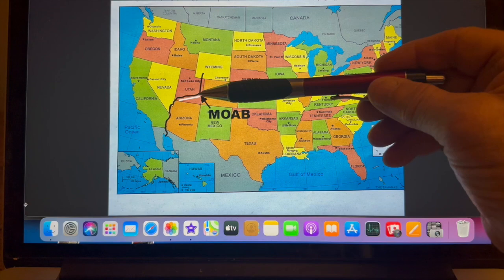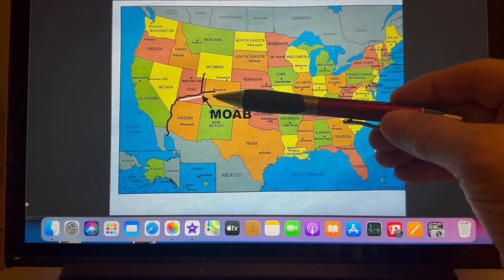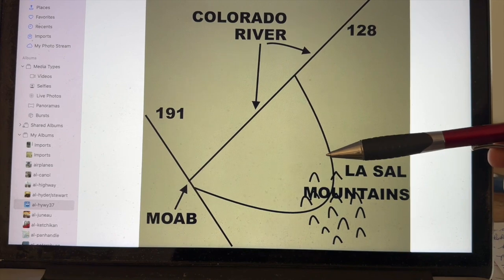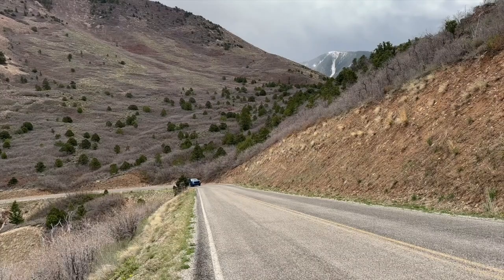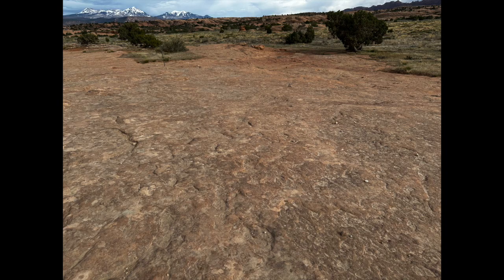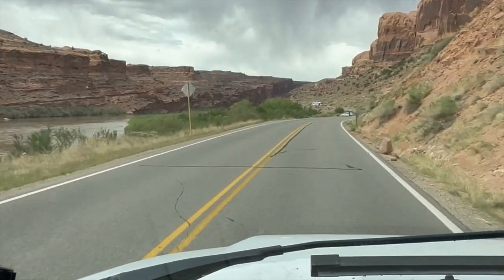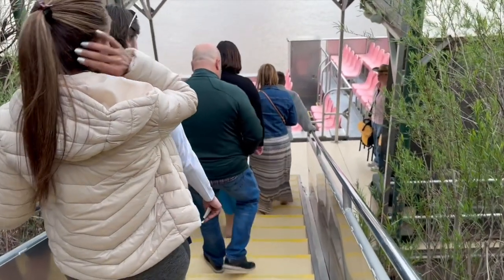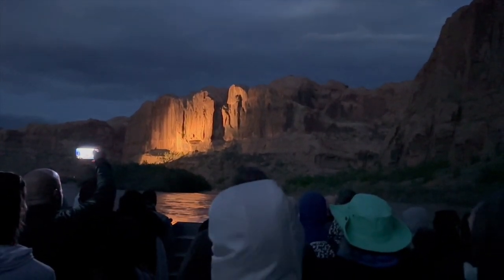1 of 4: Moab -- There's More to Moab Than Moab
There's more to Moab than Moab.  Moab, Utah is surrounded by popular parks -- Arches & Canyonlands, & Dead Horse Point.  But this video shows the "other" attractions:  the Slickrock bike & quad hills, a drive to the La Sal mountains, historic uranium mining & current potash operations.  Finally, boating the Colorado river to see the cliffs in daylight & then after nightfall.  It's an introduction to the whole area.